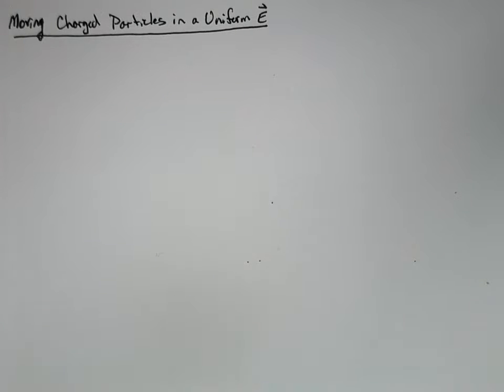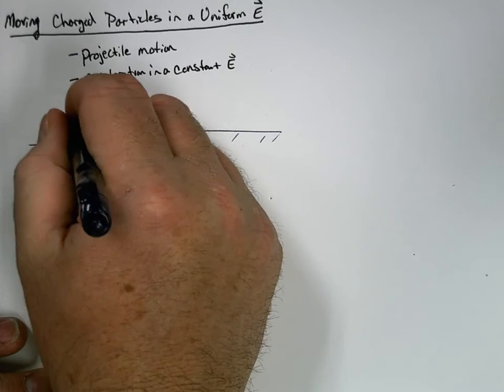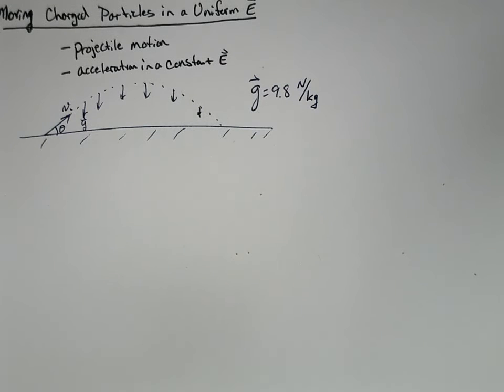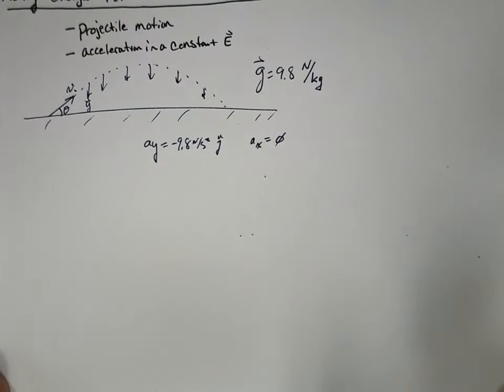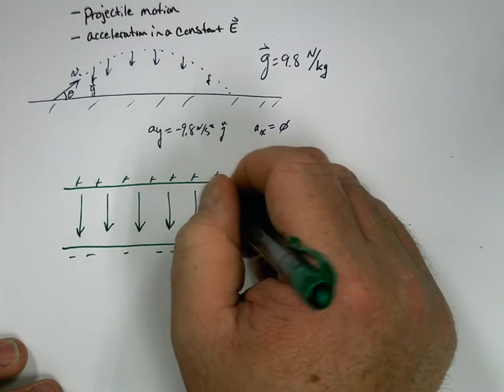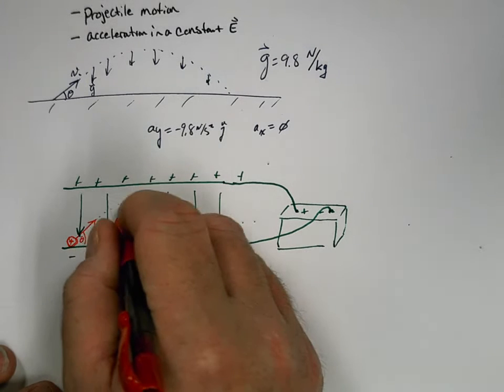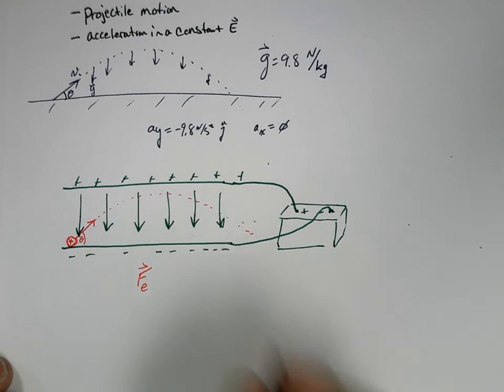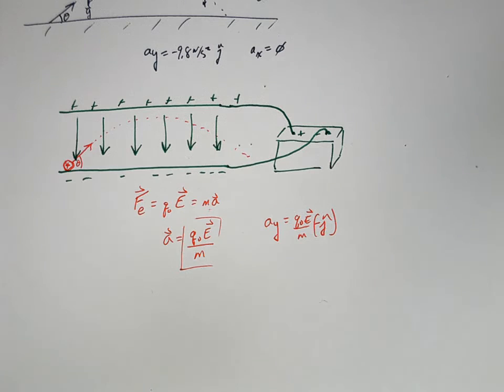E04 APPC Moving a Charged Particle Through a Uniform E